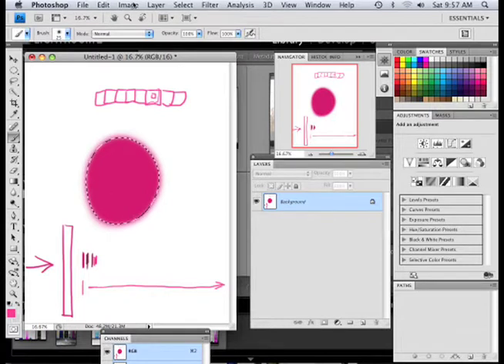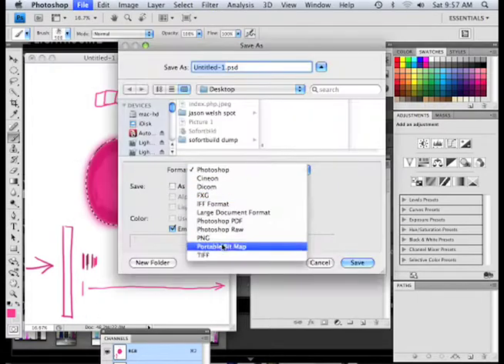0001 Lightroom (bits)